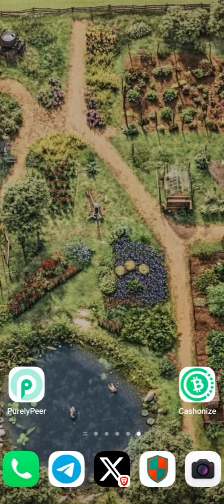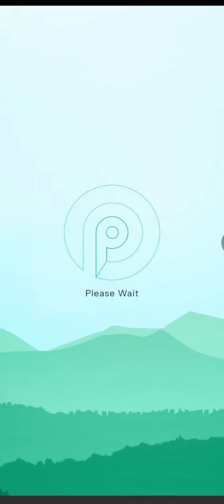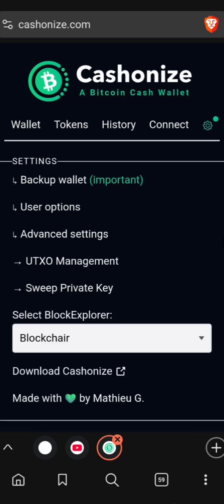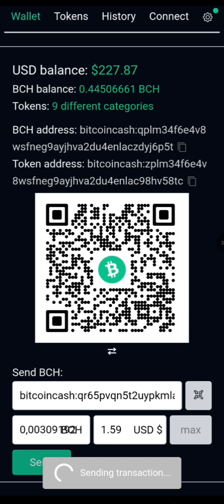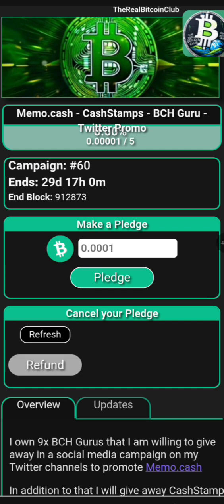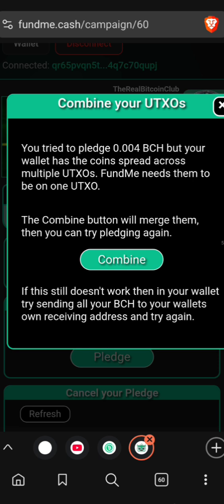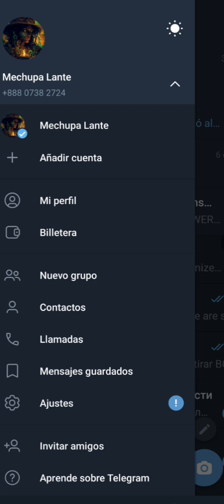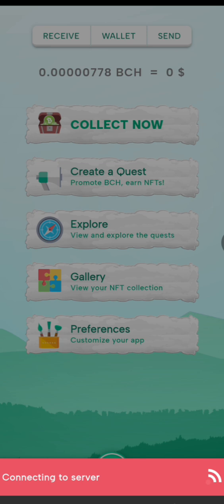BitcoinCash Web 4.0 CashScript, PurelyPeer Cashdrop, FundMe Flipstarter, Cashonize WalletConnect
Tutorial reclaiming a BCH cashdrop on PurelyPeer to Cashonize Web 4.0 Wallet, then using WalletConnect to make a flipstarter pledge on FundMe.cash